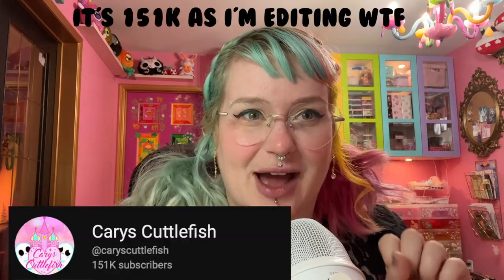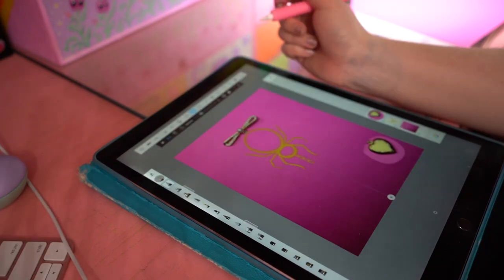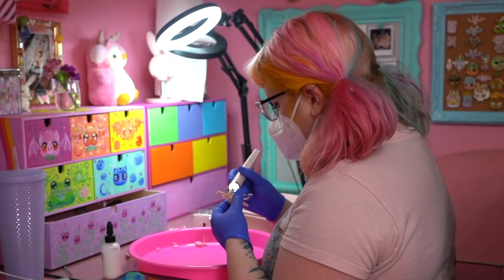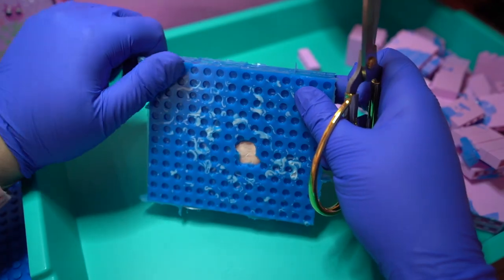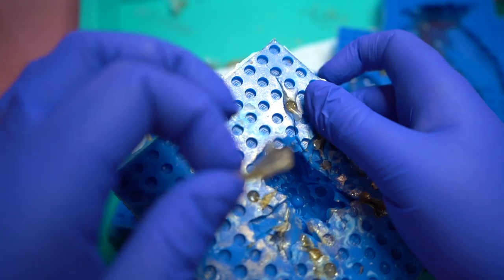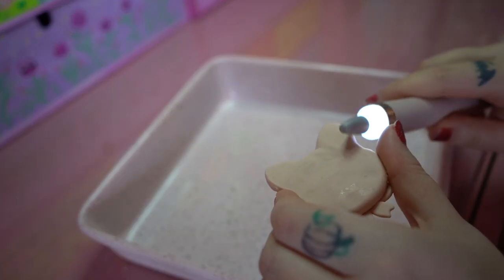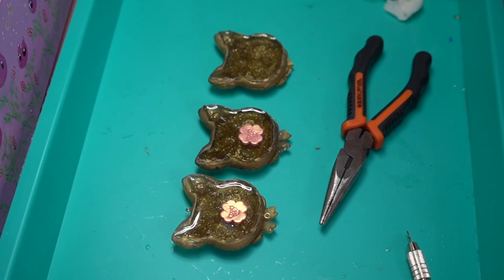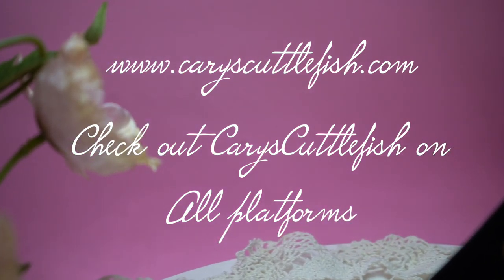The Dying Art of the Brooch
Today we explore, the least popular jewelry item (IMO) the brooch and attempt to breathe some new and interesting life back into it again. I will be combining a vintage piece and attempting to match it with some of my original sculpture work. I hope you'll join me on this peculiar adventure.

AMAZON RECOMMENDATIONS:

✿MUSIC PROVIDED ✿